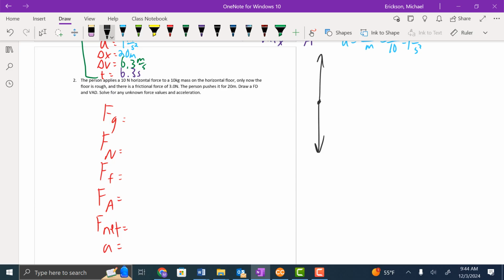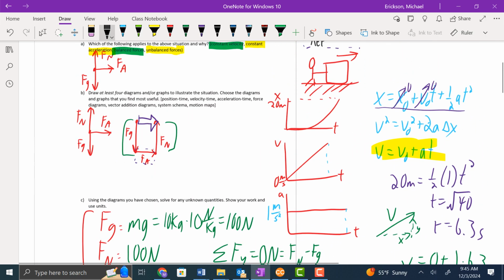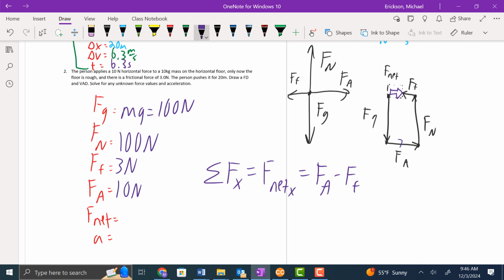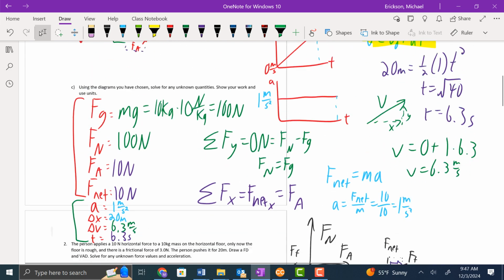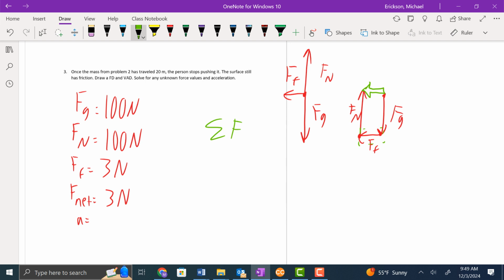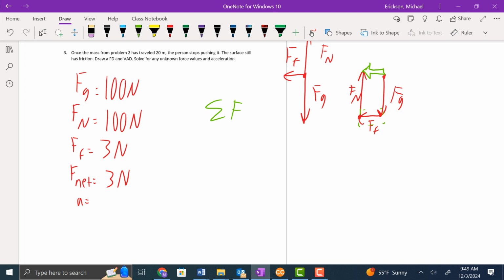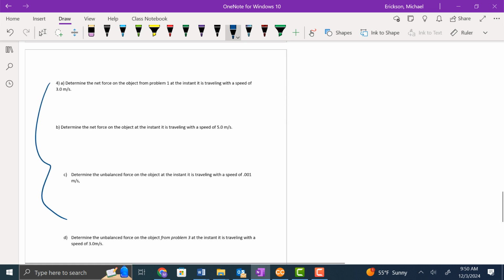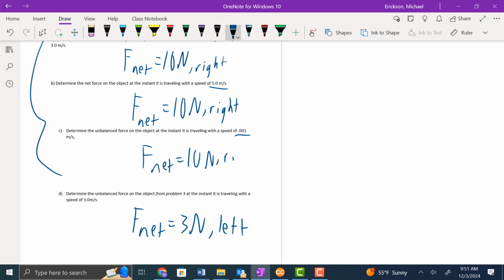Unbalanced Forces Worksheet 1 Part 2